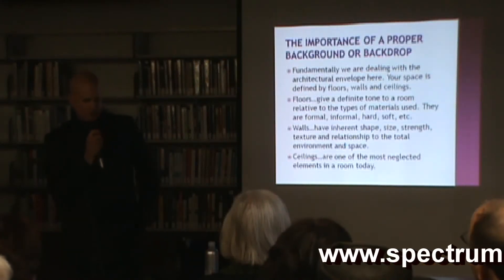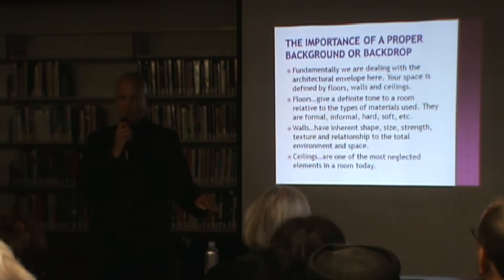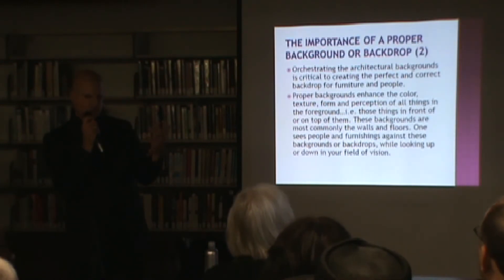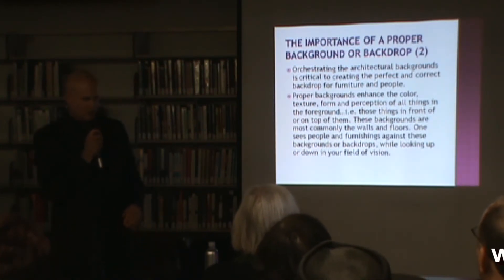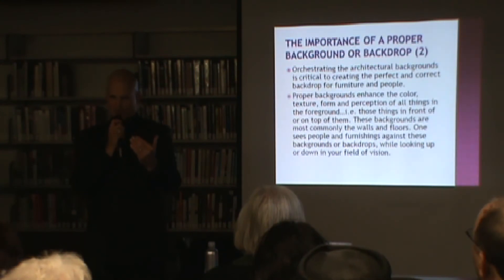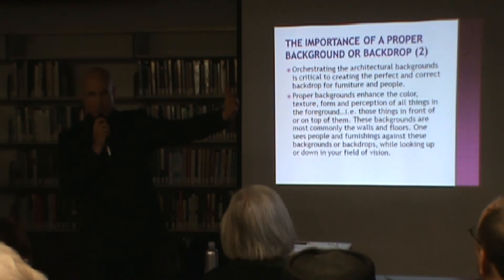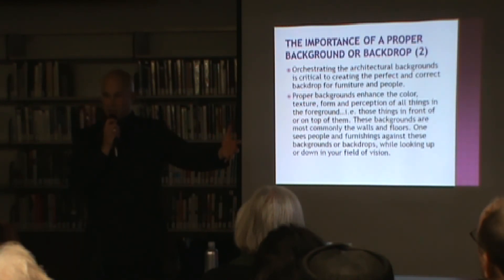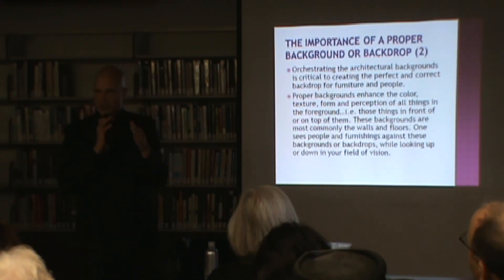The Importance of Proper Backgrounds or Backdrops ... ... Spectrum Interiors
Steven C. Adamko; Interior Designer of Spectrum Interiors  discusses the importance of backgrounds relative to foregrounds, objects, furniture and people.